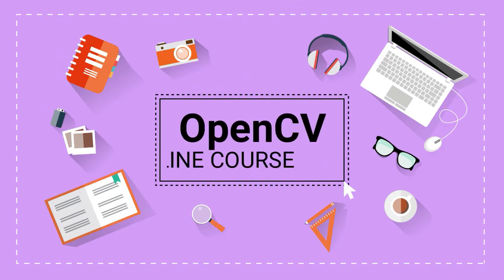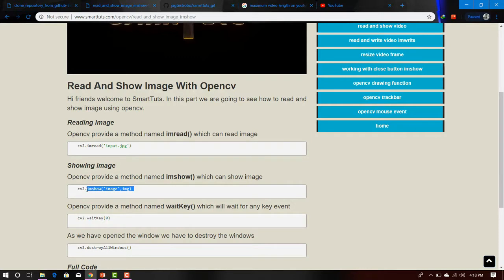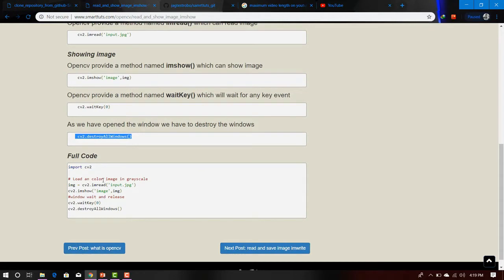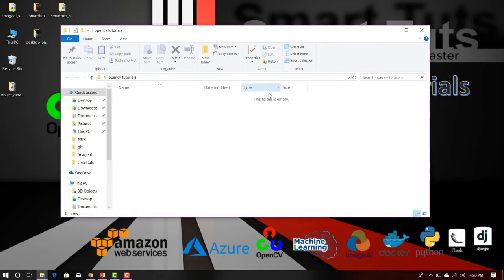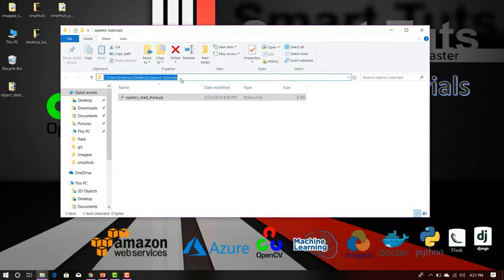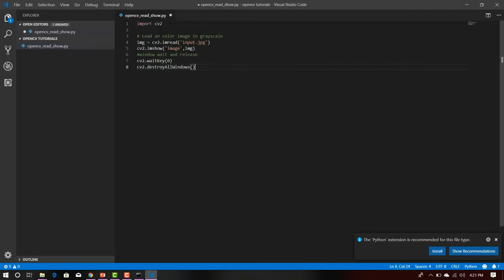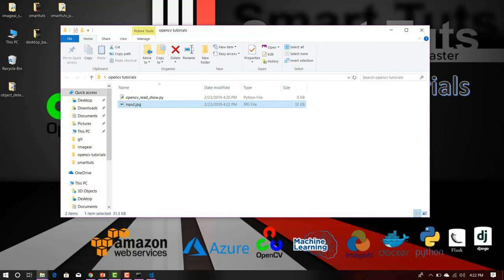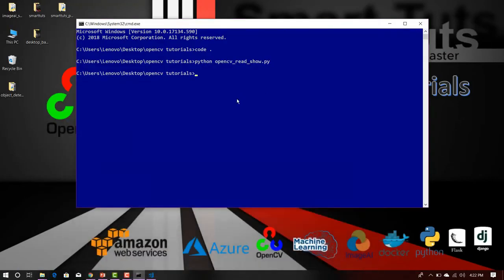Read and Show image imread, imshow -part2- OpenCV Tutorials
In this video, we are going to explore how to read an image with OpenCV and show that image to a window.